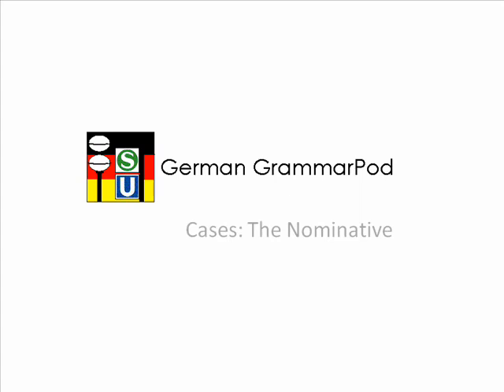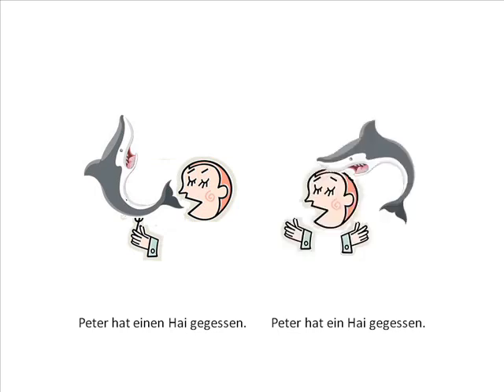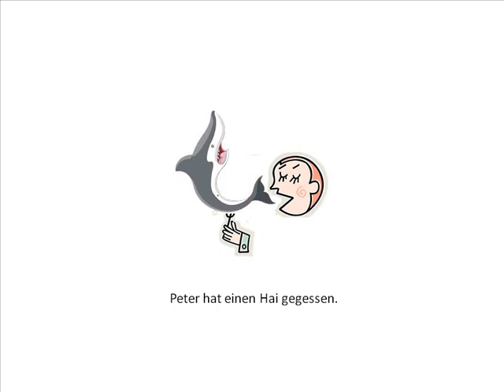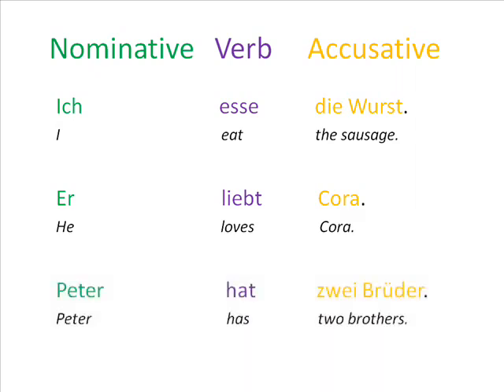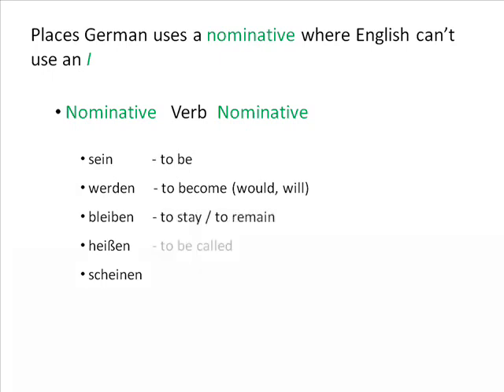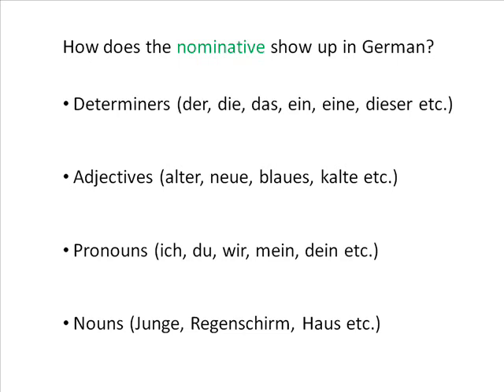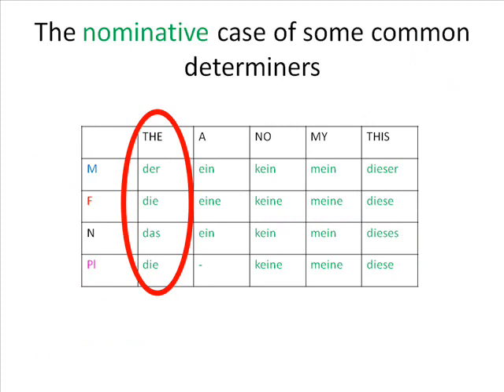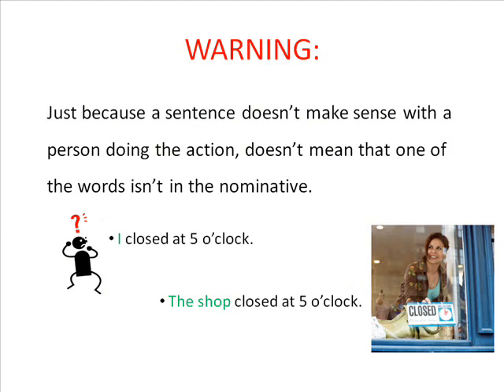Learn German Grammar The Nominative Case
German doesn't just use word order to tell you who's doing the action and who the action's being done to. This video gives you the understanding and information you need to deal with this difference. You will also learn where German uses a nominative that a native English speaker wouldn't expect.